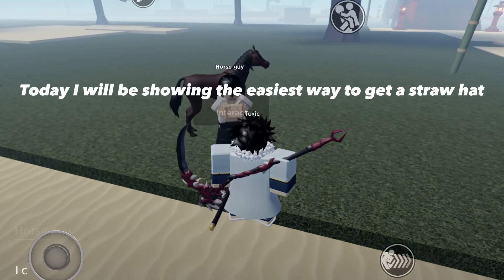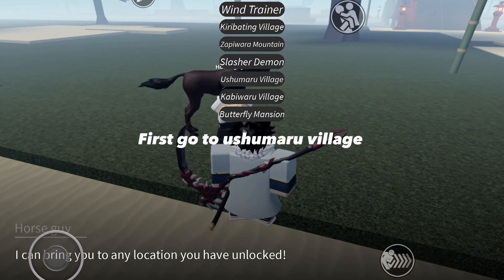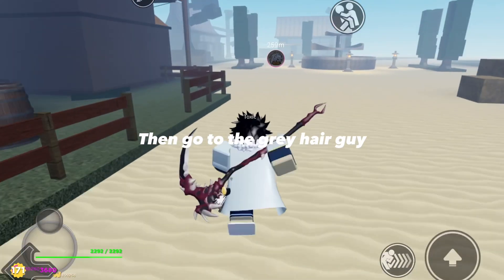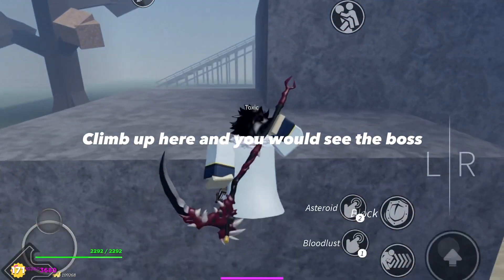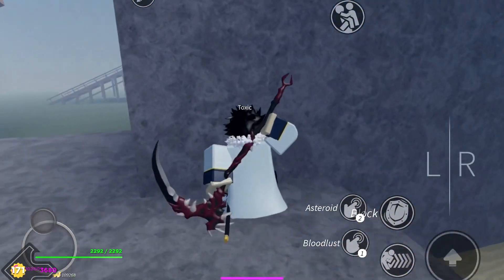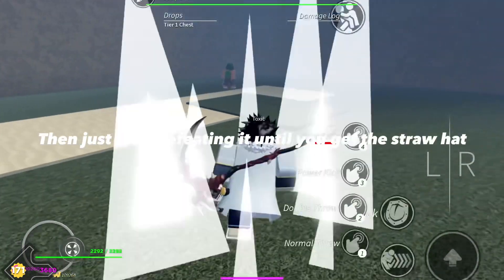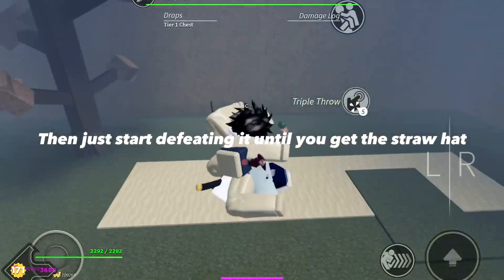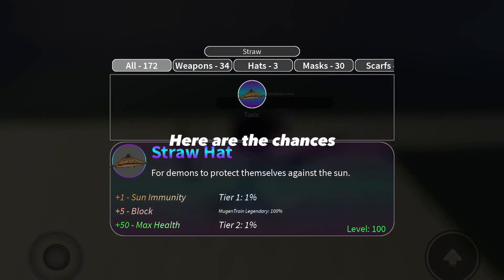*Easiest* Way To Get Straw Hat |Project Slayers